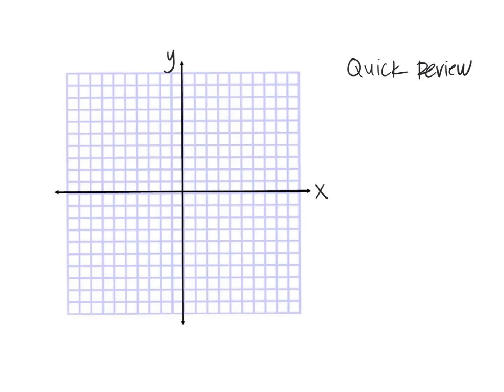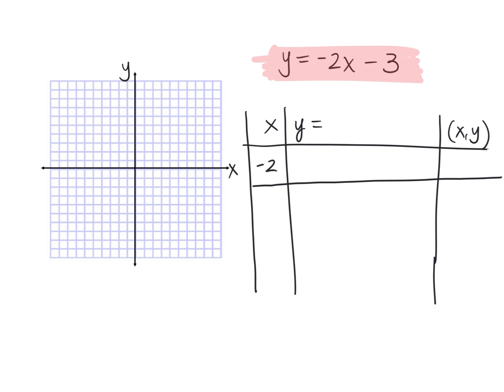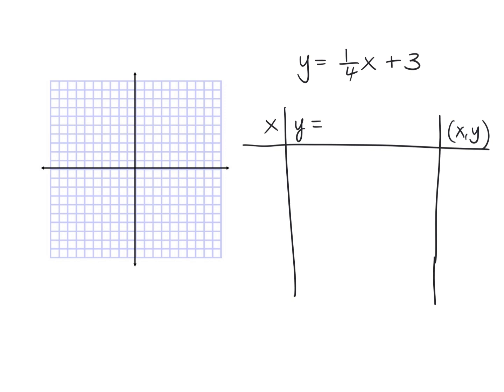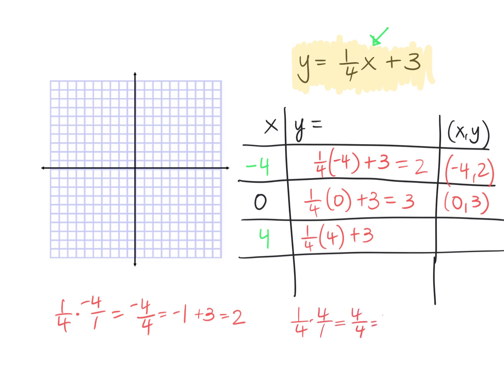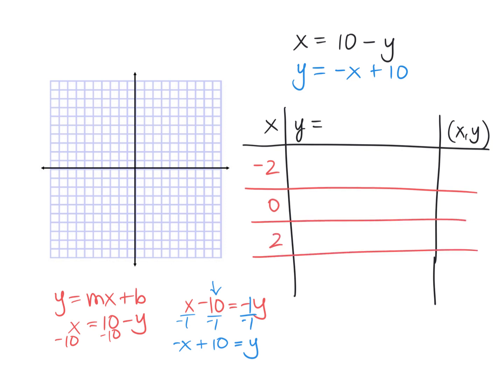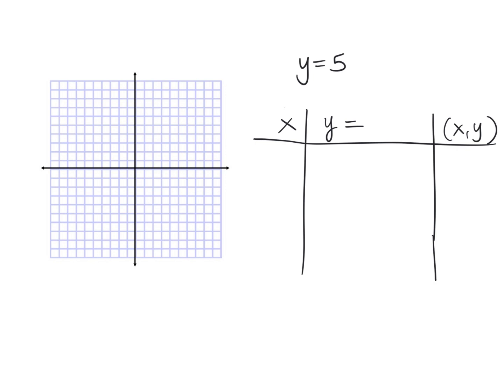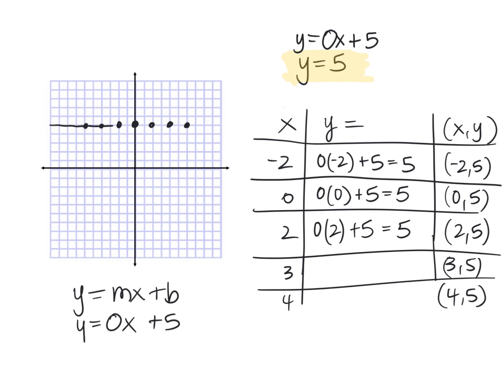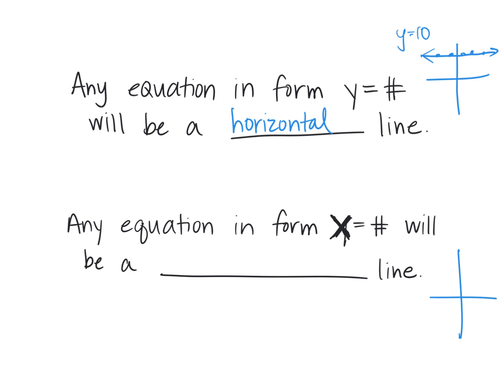Graphing Lines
00:00 Slide 1
00:13 Slide 2
00:43 Slide 3
01:18 Slide 4
04:19 Slide 5
06:49 Slide 6
09:50 Slide 7
11:53 Slide 8
13:07 Slide 9
13:52 Slide 10